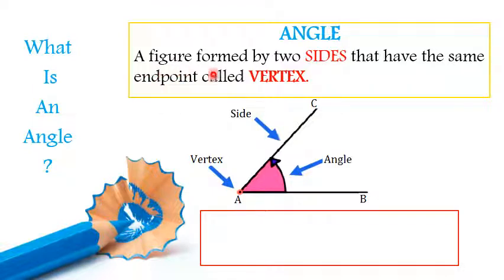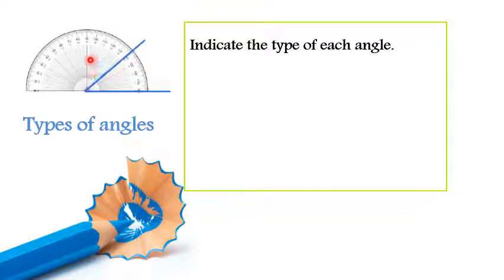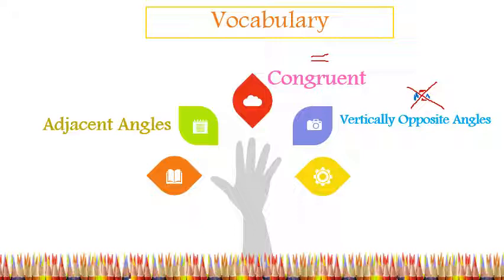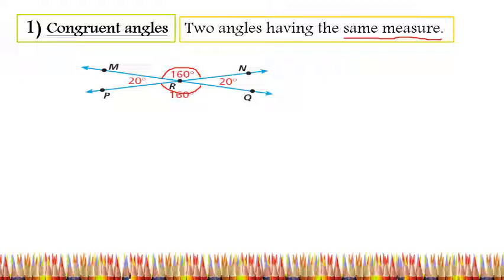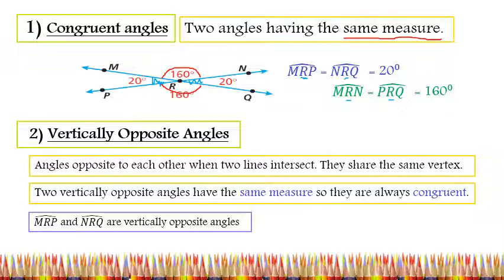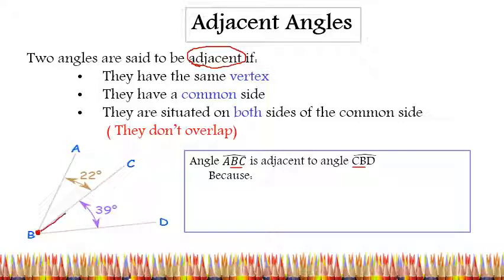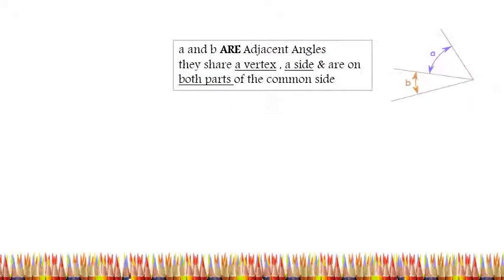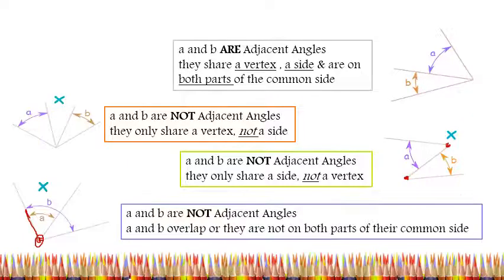Gr 6 ch 5 types, VOA , adjacent part 1